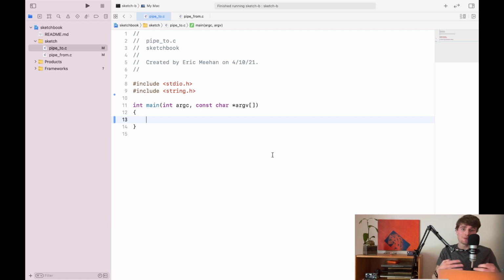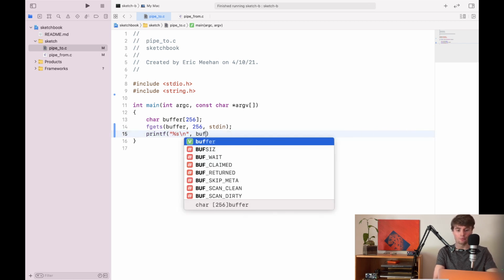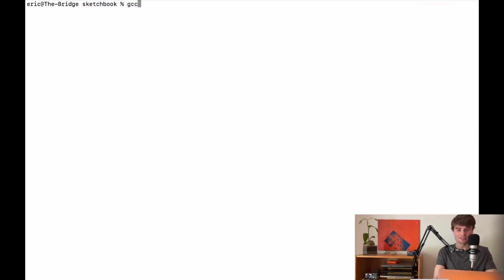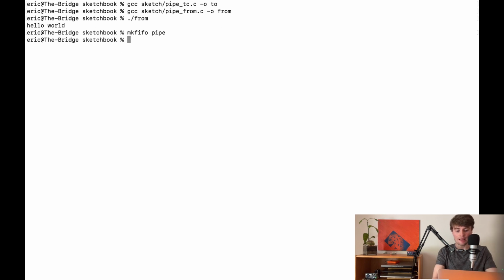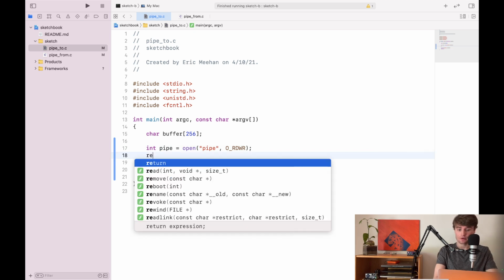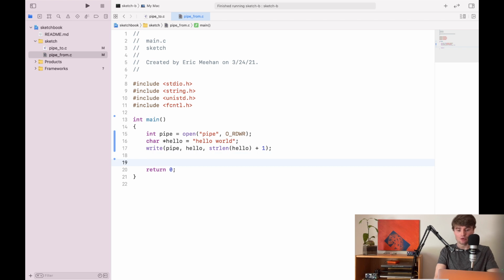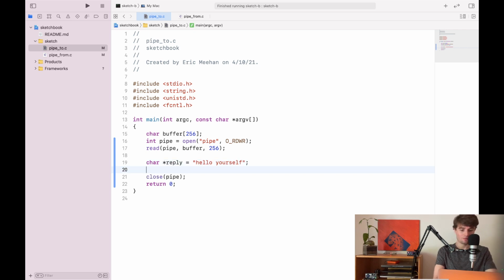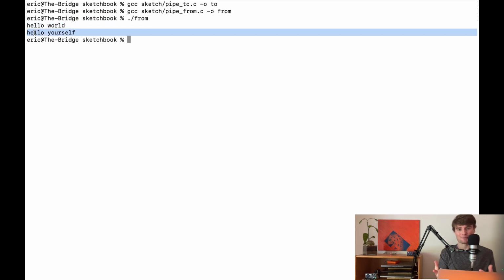Pipes and Named Pipes in C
A succinct tutorial on creating data pipelines in C.

Pipes are used to send data between processes on a machine, typically making the output of one program the input of another.  Using pipes, we can allow our programs to work together to create a more integrated ecosystem.